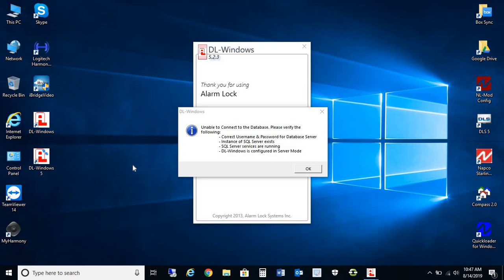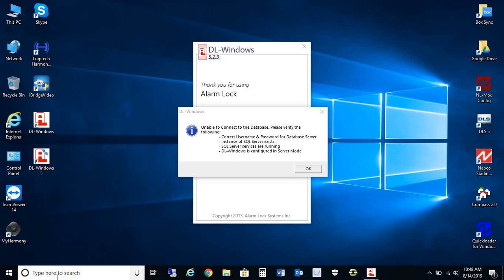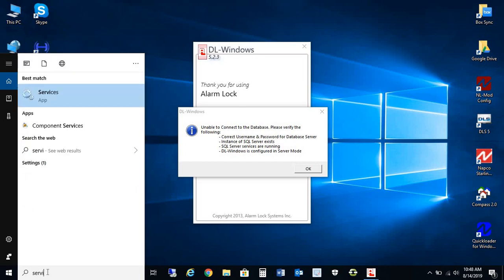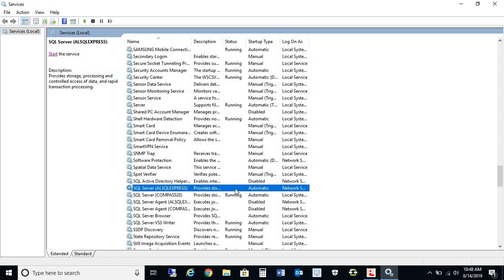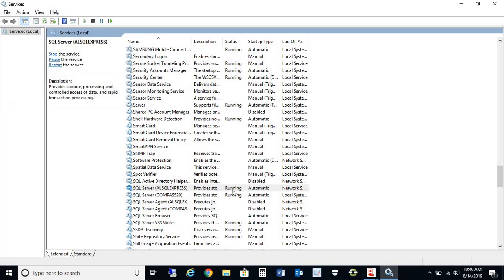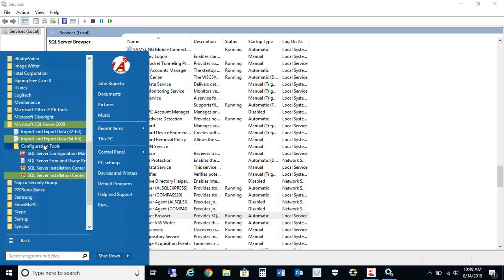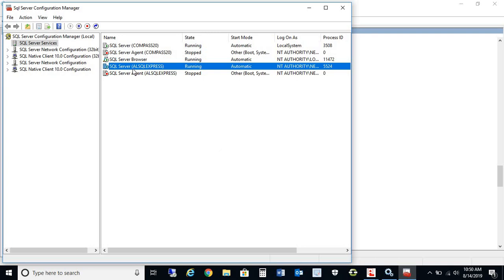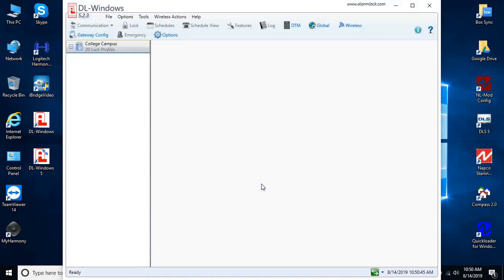DL-Windows warning message "Unable to Connect to the Database"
What to do if you receive the DL-Windows warning message "Unable to Connect to the Database" when launching DL-Windows.